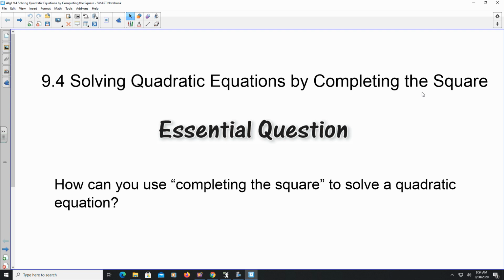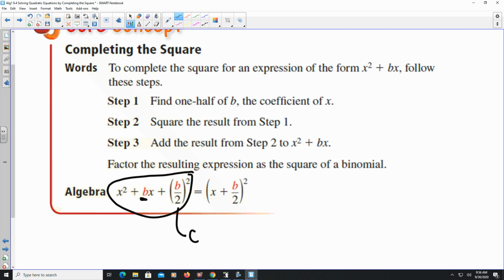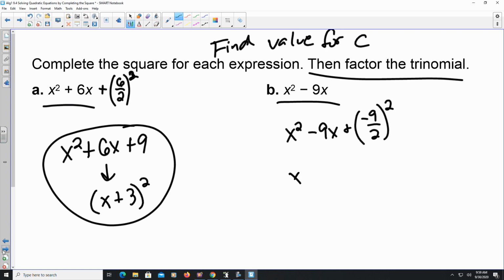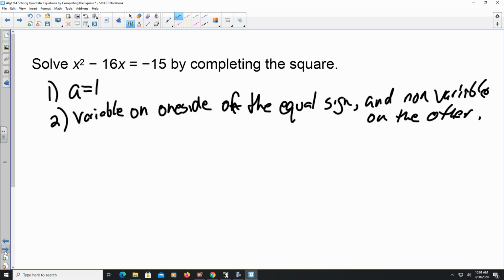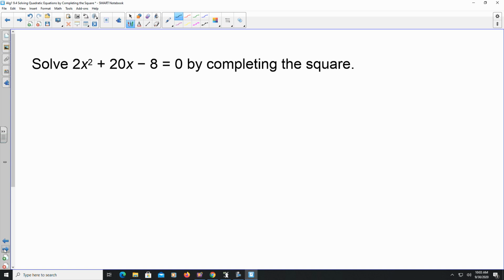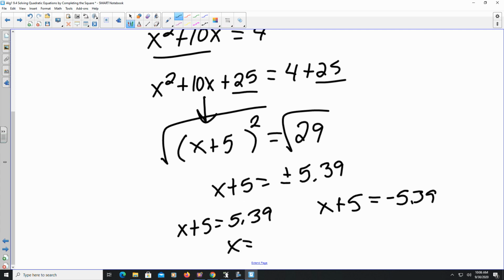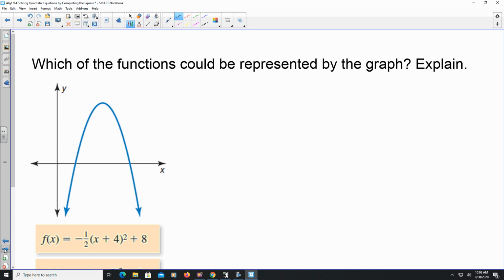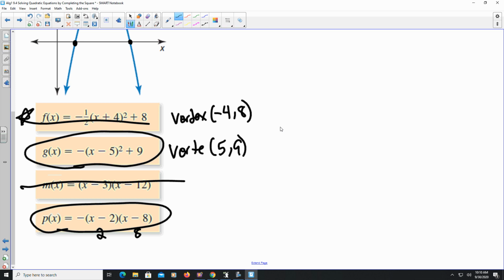9.4 Solving Quadratic Equations by Completing the Square